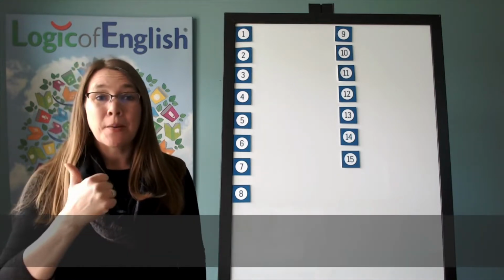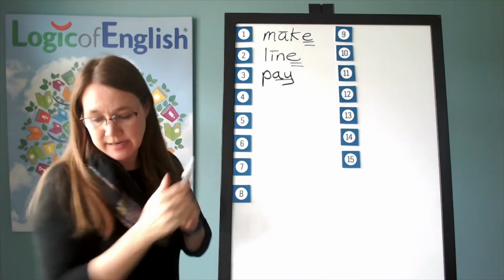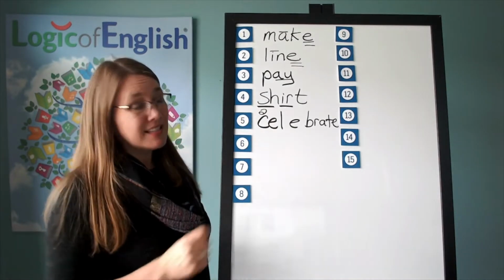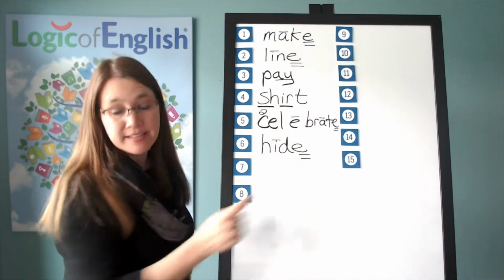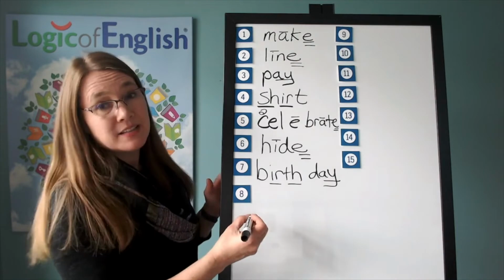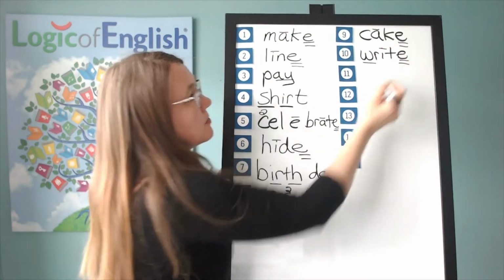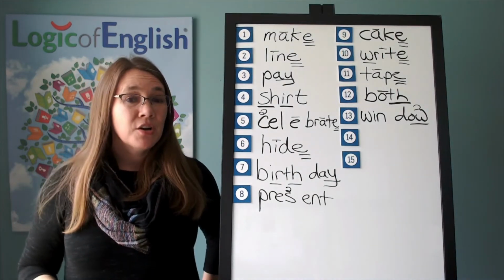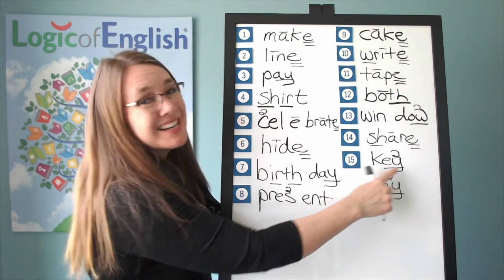U16A Essentials Spelling Analysis